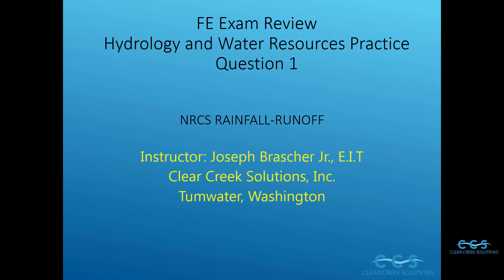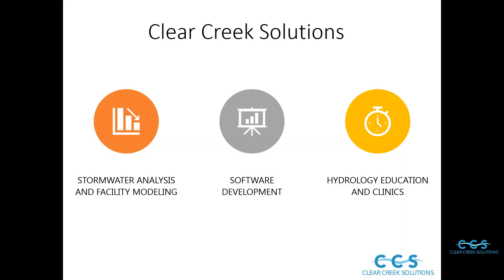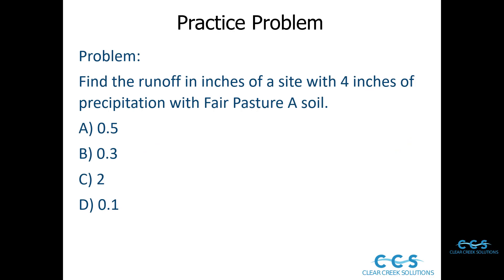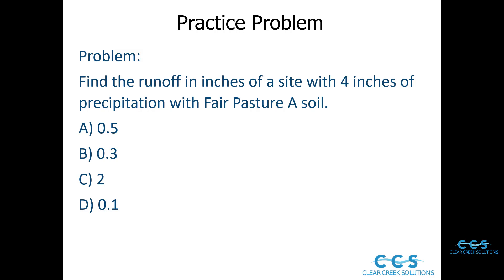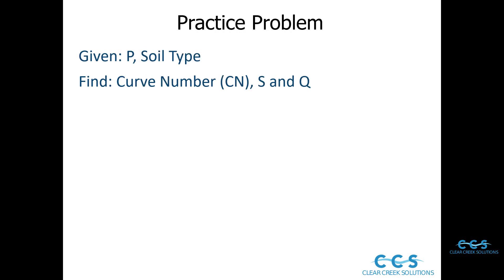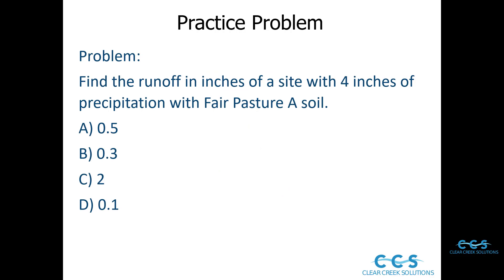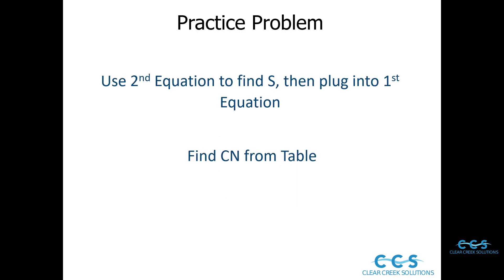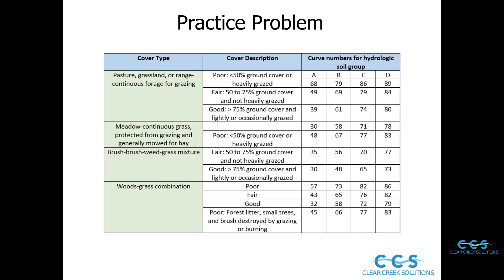The Secret to the SCS Method | FE Hydrology and Water Resources Practice Problem #1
►►Download the FE Exam Water resources Review Guide here!